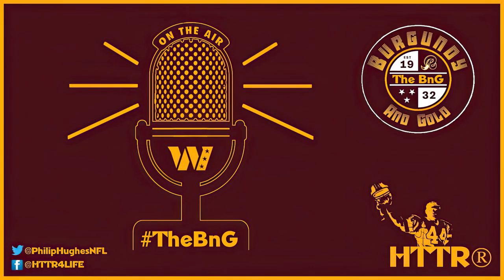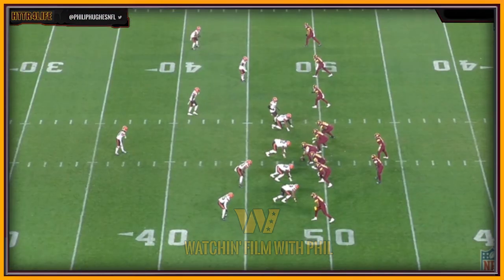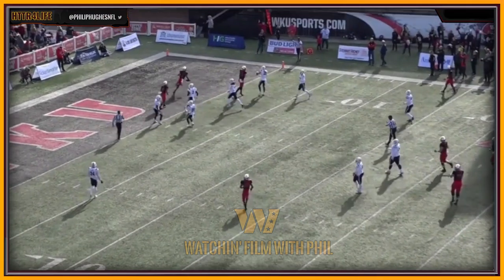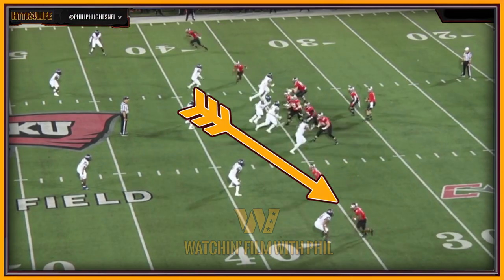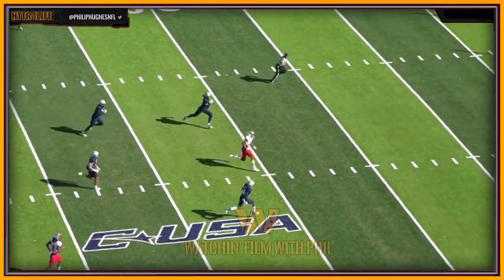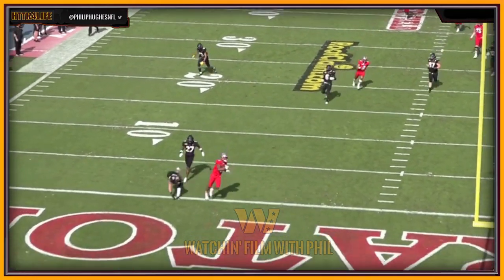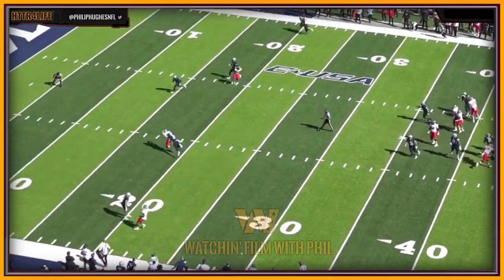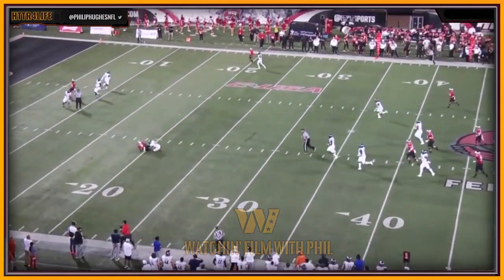Commanders Film Study: WR Mitchell Tinsley Makes the Roster | Watchin' Film With Phil - All-22 Film